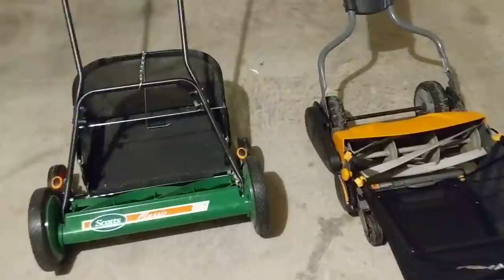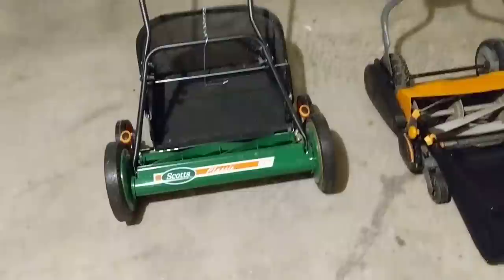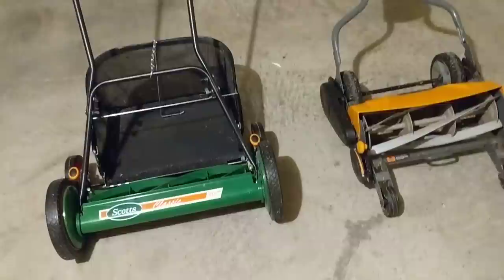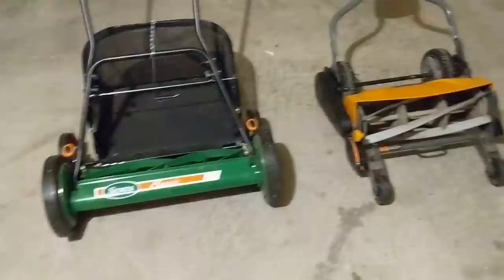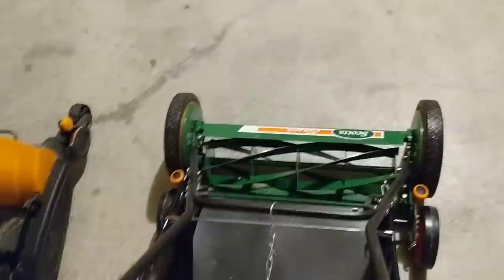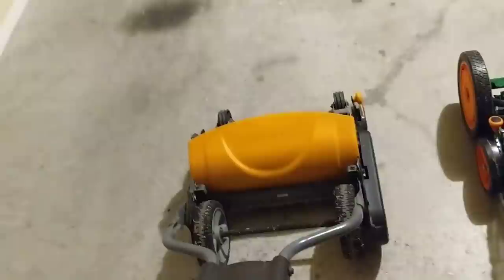Scott's vs. Fiskars Reel Mower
Scott's & Fiskars Reel Mower Review